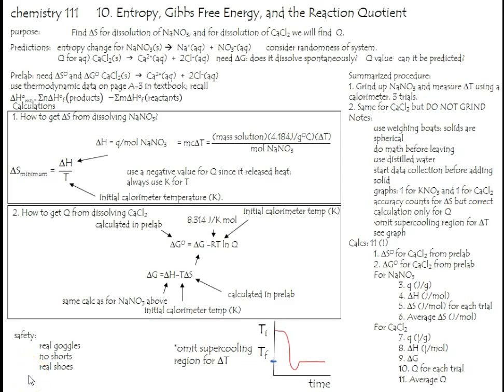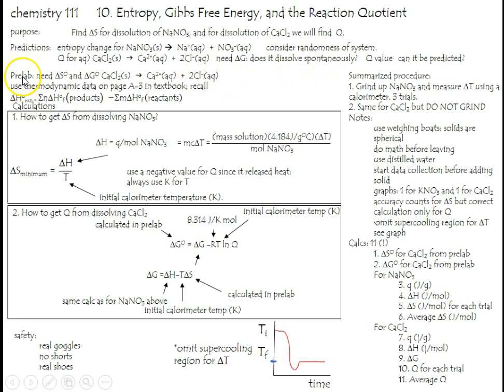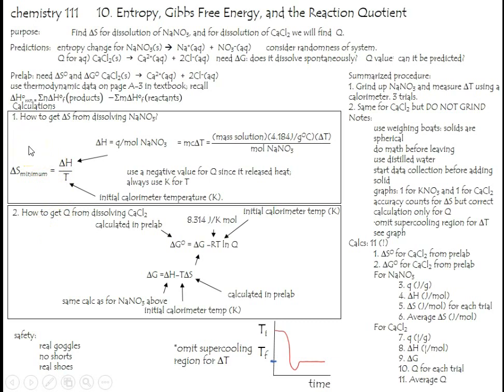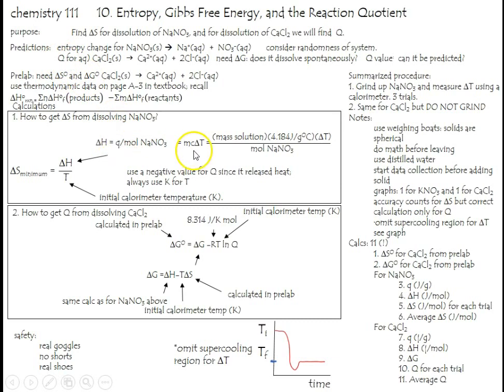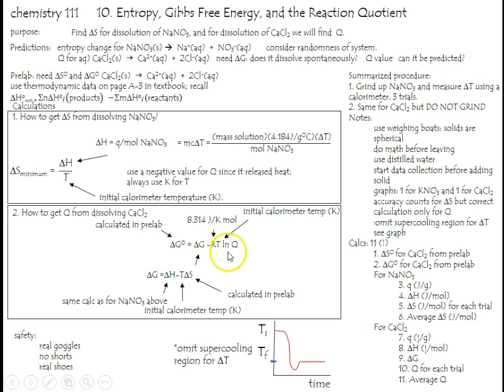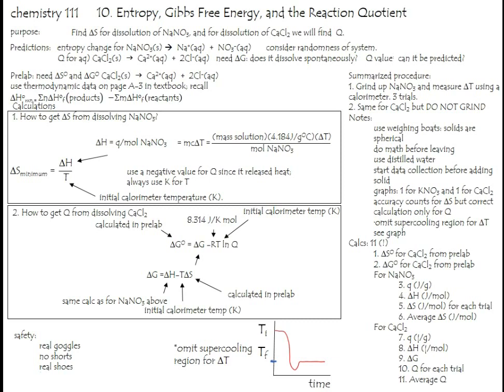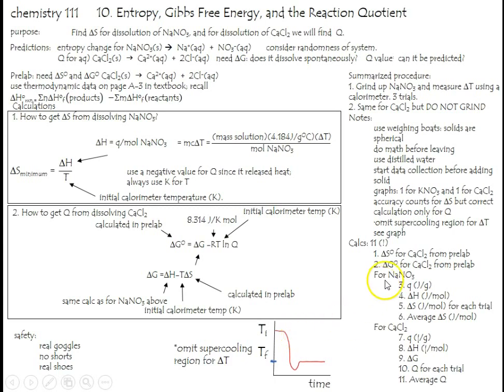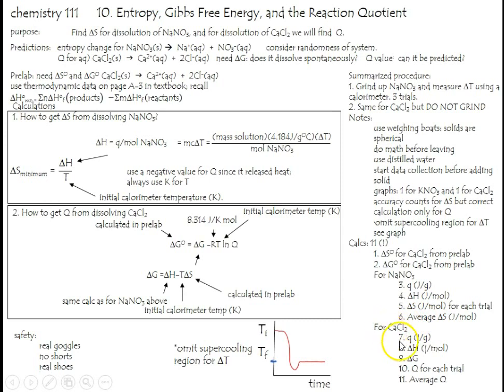10 entropy and Q